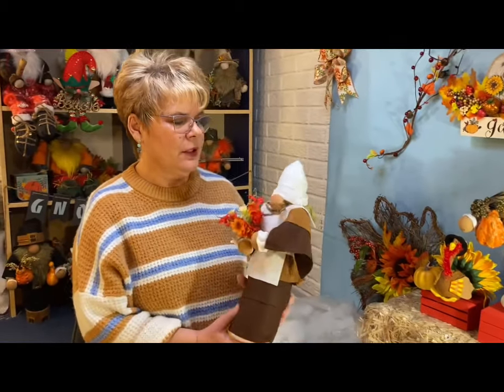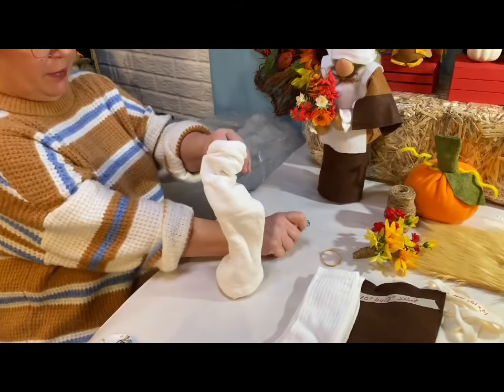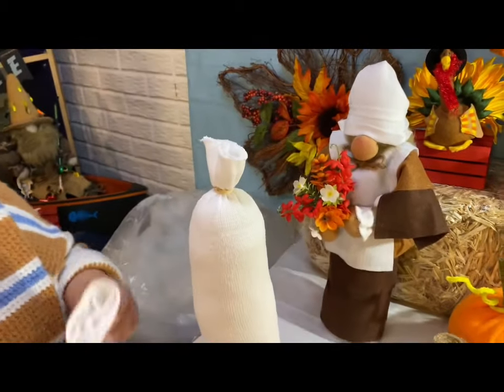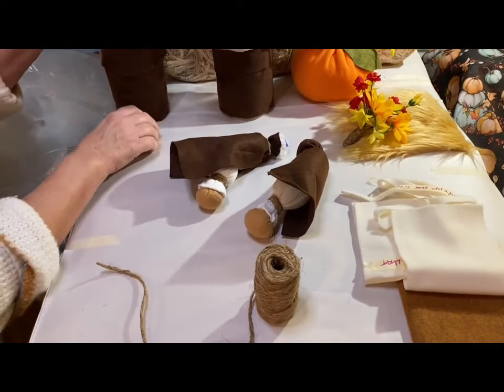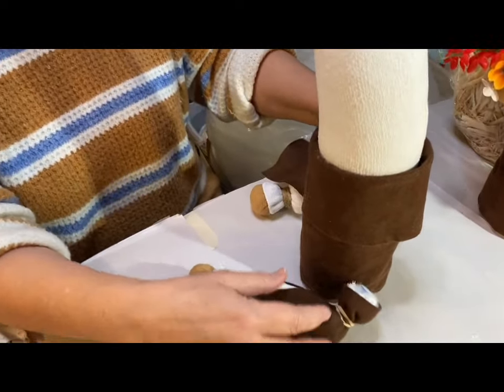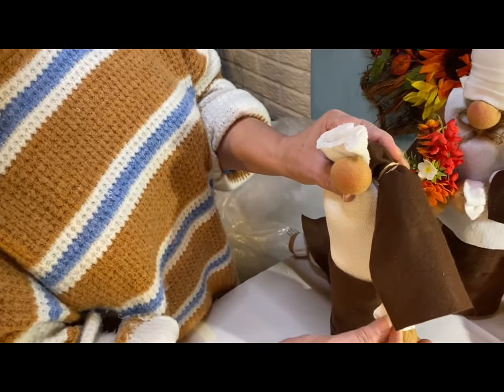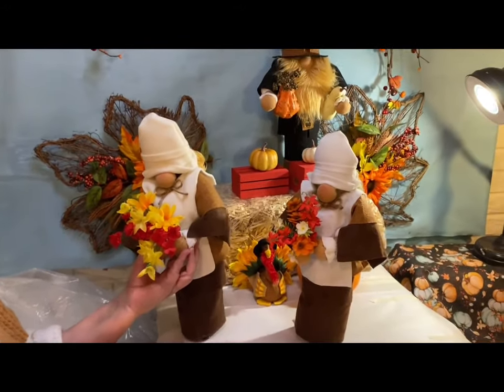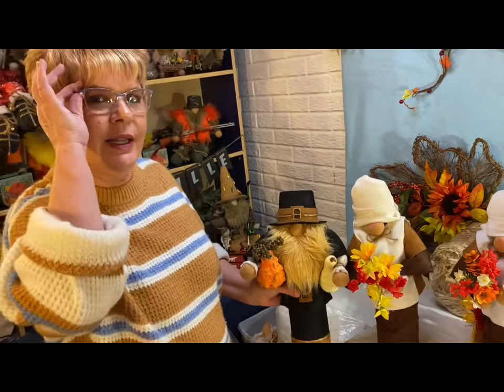Meet “Betsy” The Tall Pilgrim DIY Thanksgiving Gnome-Come Follow Along-11/05/2020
Meet Betsy the tow Pilgrim Gnome. She goes with Jacob that we did last week. Come follow along. This is our last Thanksgiving project for this year.